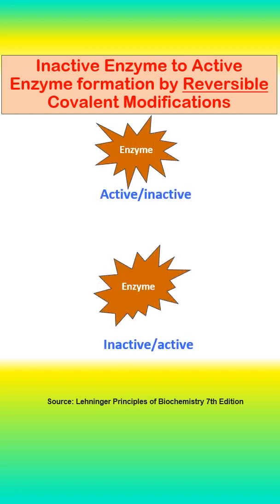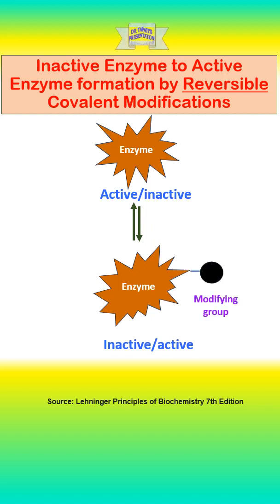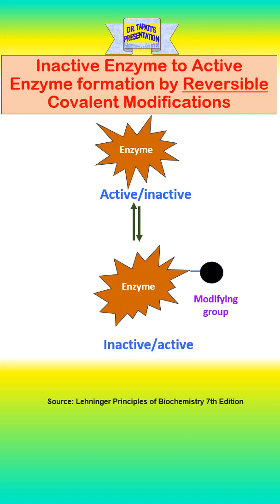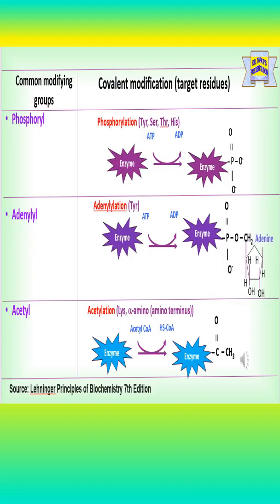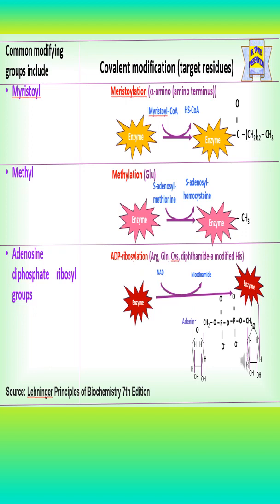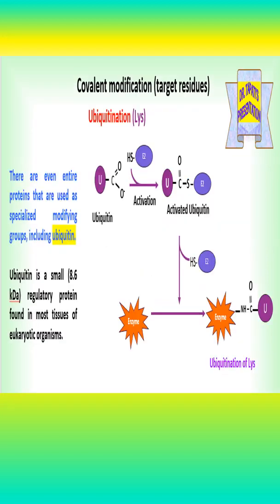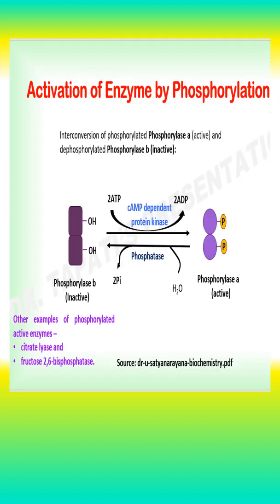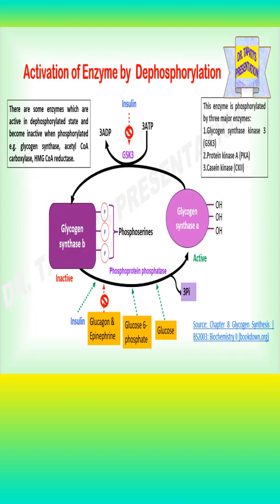Inactive Enzyme to Active Enzyme Formation by Reversible Covalent Modifications || Enzyme Regulation